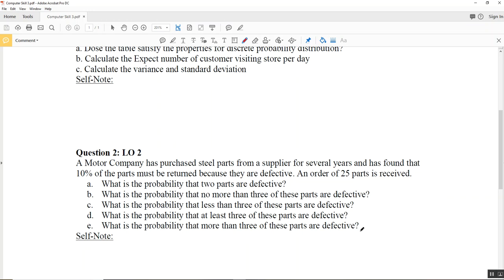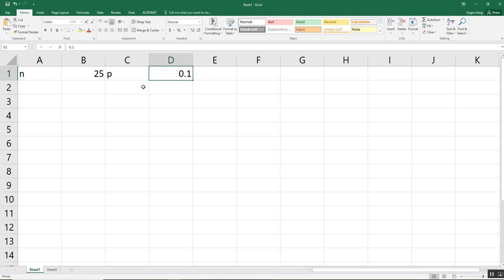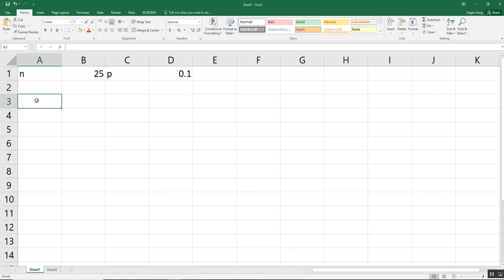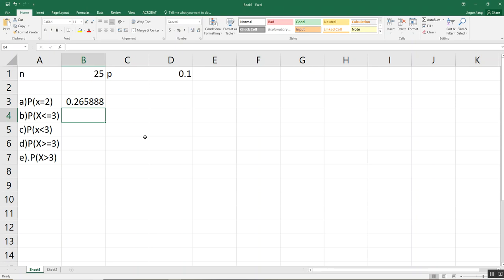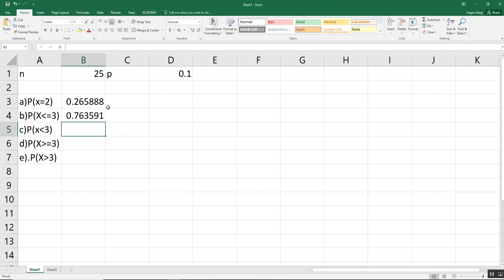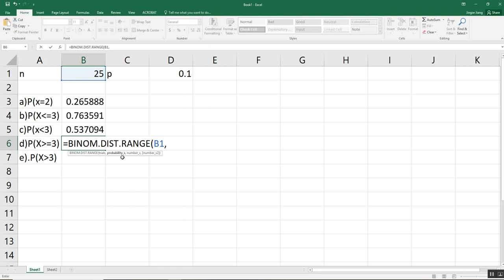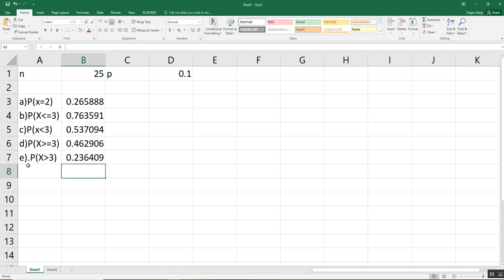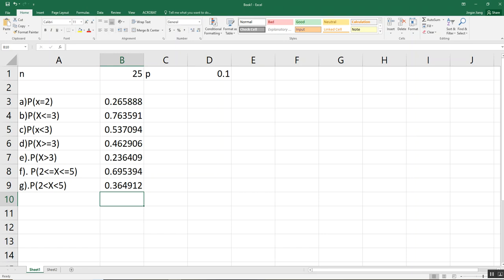How to use excel to calcuate probability for Binomial Distribution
We are learning how to use  EXCEL to calculate probability when random variable following Binomial Distribution